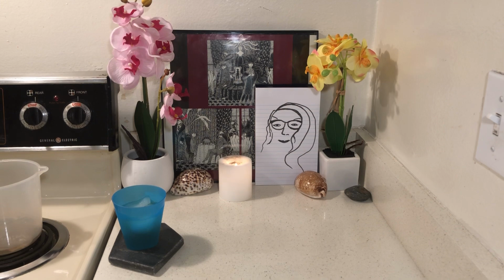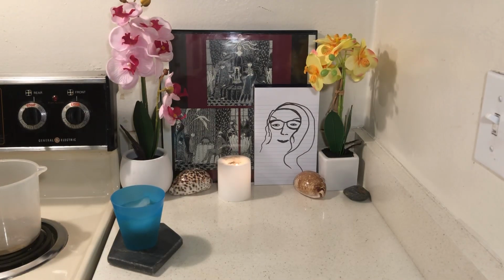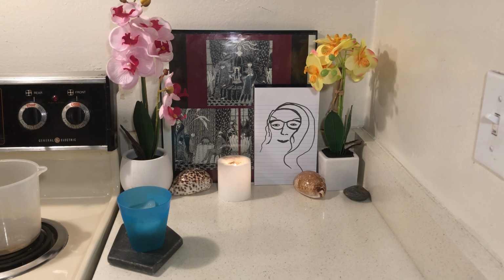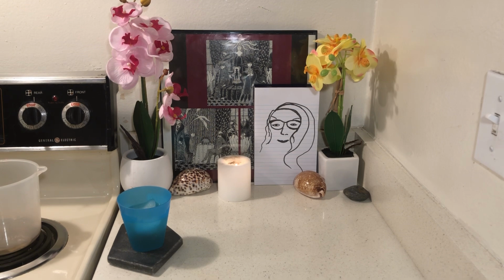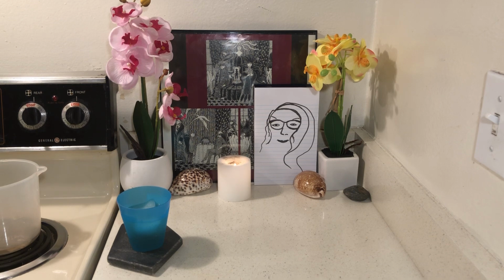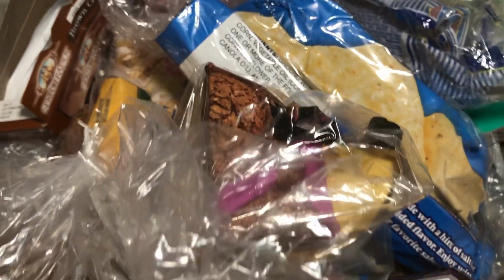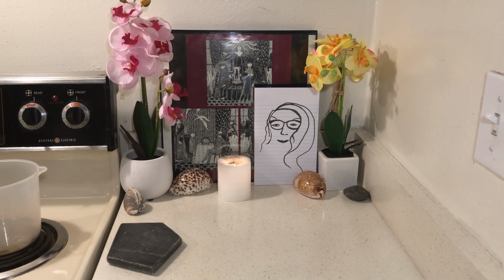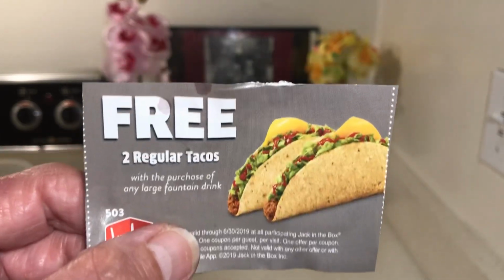The Rhoda Stone Show-50 Money Saving Food Tips-part 4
Twitter Rhoda Stone @rstone6192008 -Instagram rstone6192008 & eBay rhodaton-0